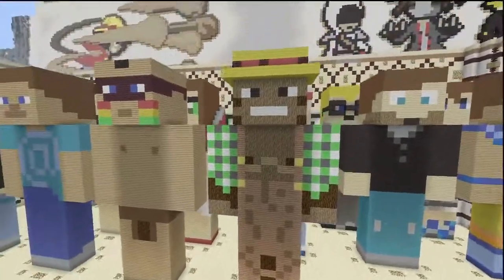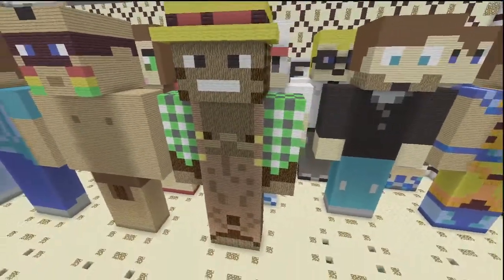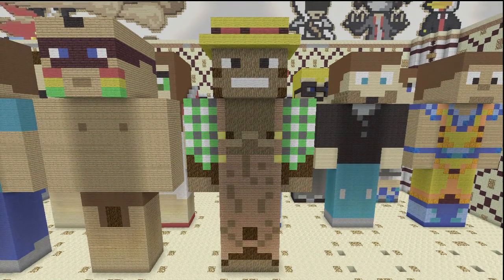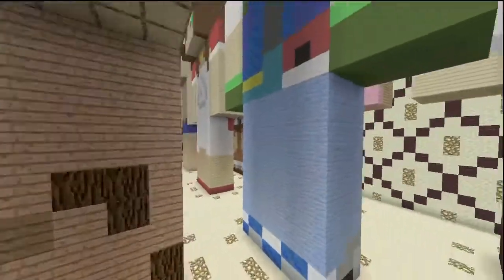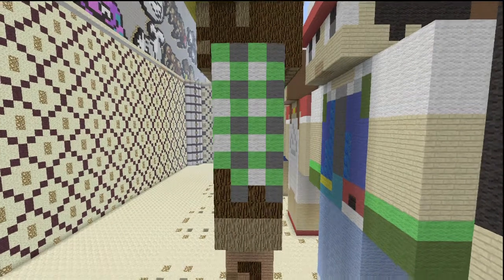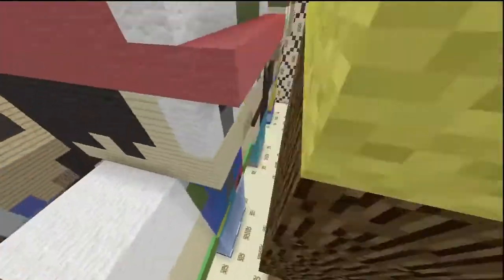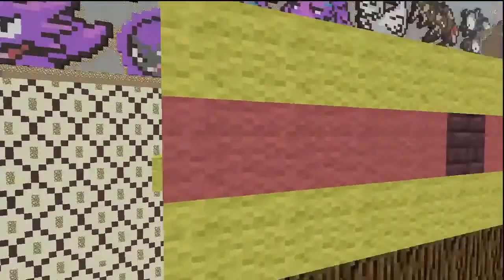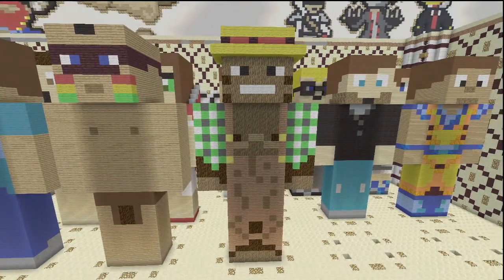Monkeyfarm Statue! (Hermitcraft)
Black
Grey
White
Brown
Red
Yellow
Lime
Cyan
Oak Wood
Spruce Wood
Oak Wooden Planks
Spruce Wooden Planks
Jungle Wooden Planks
Gold Blocks
Diamond Blocks
Nether Bricks
Head- 8 x 8 x 8 (Hat Effect: Hat comes out 1 in front)
Hope you enjoyed this quick and easy tutorial on how to make Monkeyfarm from Hermitcraft on Minecraft for the Xbox 360.What do you want see next? Leave a request in the comments and we'll make it!